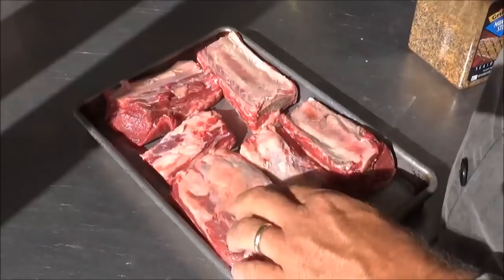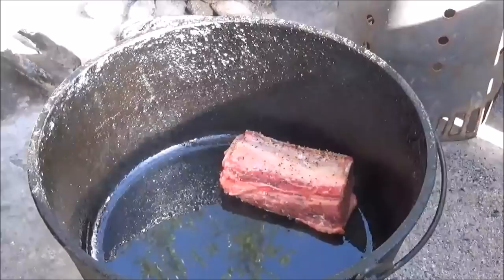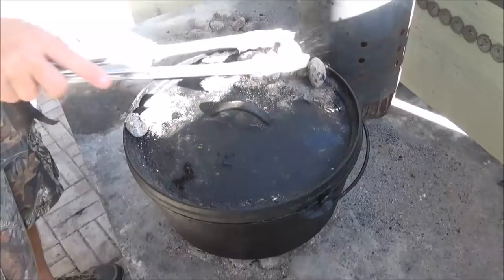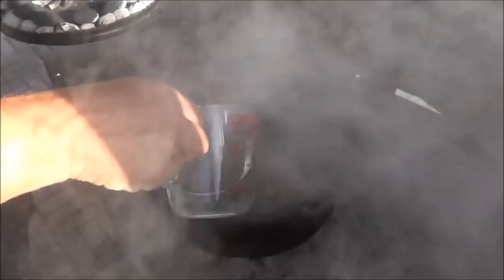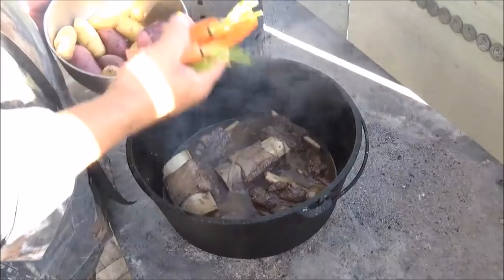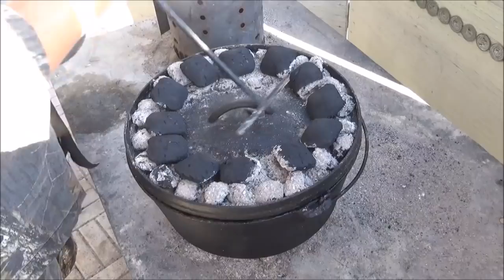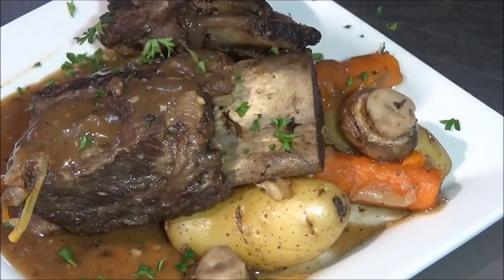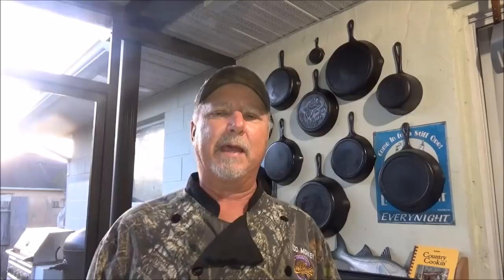Easy Dutch Oven Short Ribs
Join us for another easy dutch oven recipe.  Braised short ribs with fingerling potatoes and carrots. This is a great dish for beginners.

Check OUT OUR AMAZON STORE for great deals on dutch ovens, cast iron and other great gear.  If you don't see what you want, just use the search bar to buy anything on Amazon.